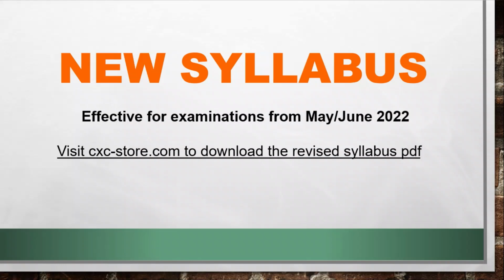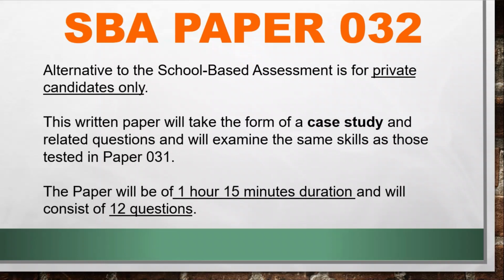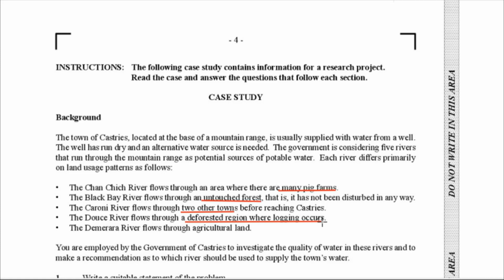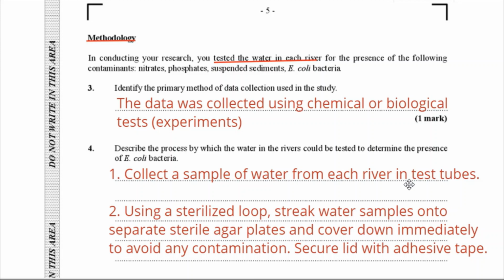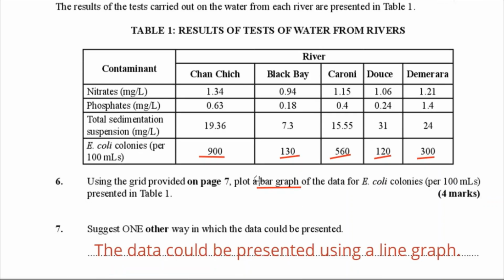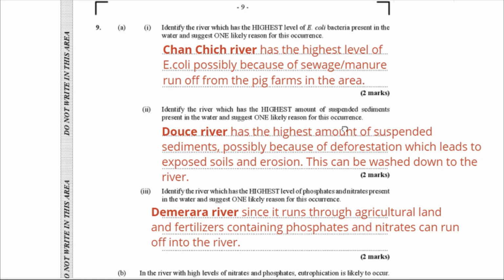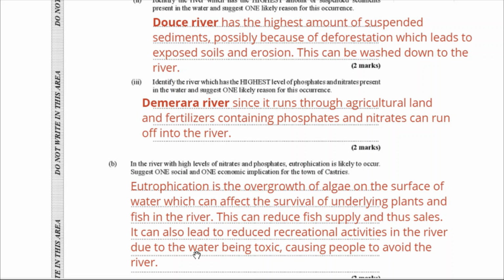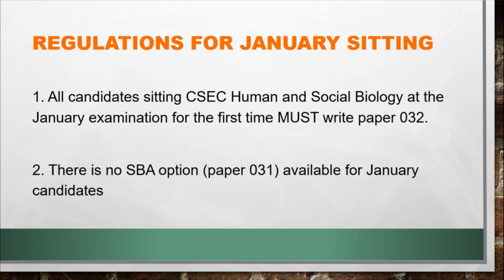CSEC Human & Social Biology SBA Guidelines with Specimen Paper 032 Solutions |CXC Biology Tutor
In this video, I outline the main guidelines of the new SBA component in the revised Human and Social Biology syllabus, which is effective for exams from May/June 2022. I actually go through the specimen Paper 032 so that you see the type of questions for this paper and how to answer them.

To enroll in my HSB Class Recordings Package (ALL-INCLUSIVE COURSE)

Hey, I'm Michelle, a Biology Tutor from the beautiful island of Barbados with a passion for sharing my knowledge. If you are a Biology student or just have an inquisitive mind about life then you've come to the right place.
On this channel you will find a sample of study tutorials and past exam solutions videos which are available in my online courses PLUS informative videos about general Biology-related topics in everyday life.